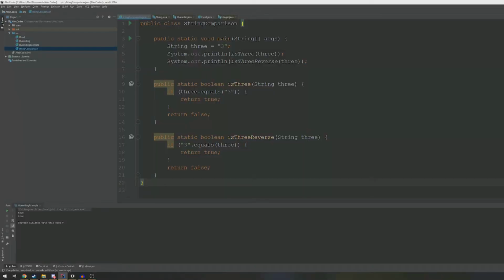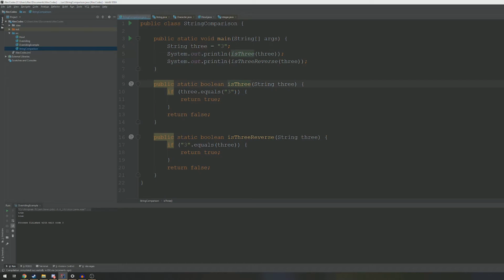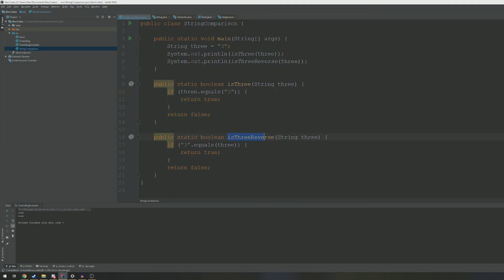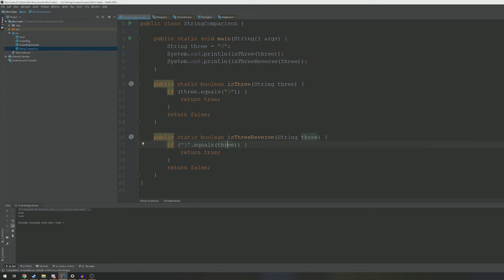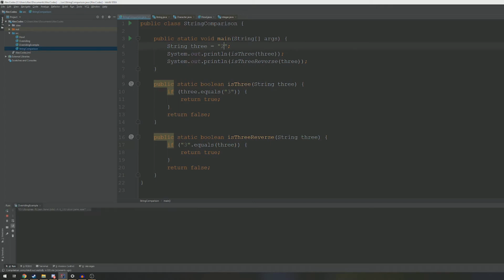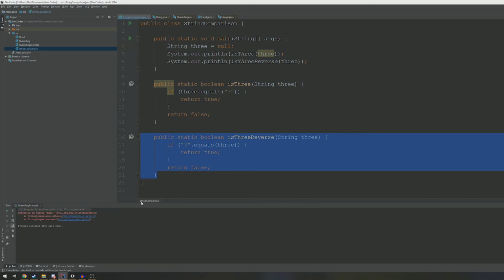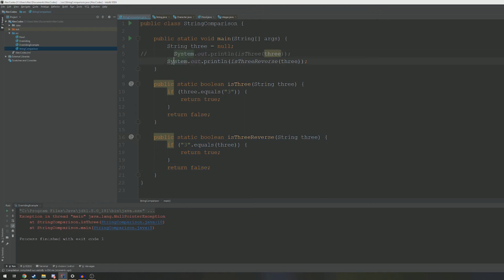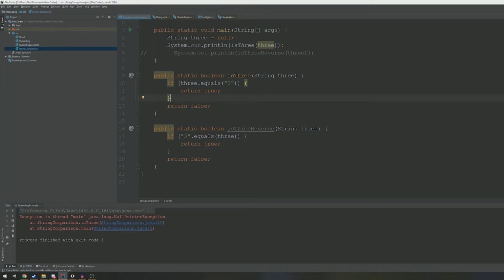Important String Comparison Trick in JAVA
Another episode of Alec Codes. By placing the variable inside of the .equals you can prevent a null pointer exception!